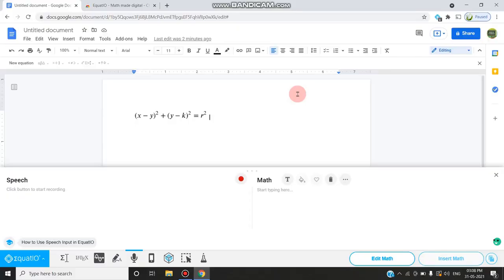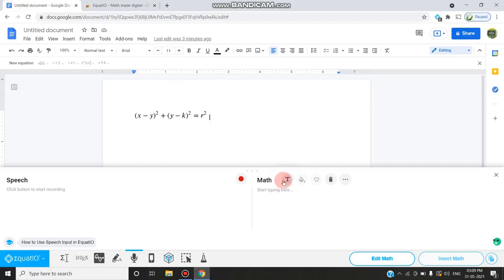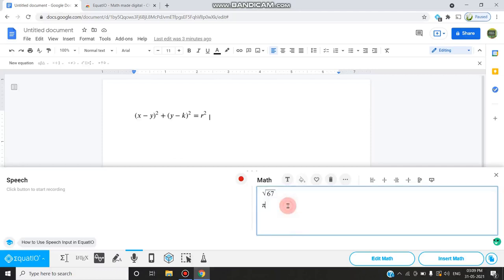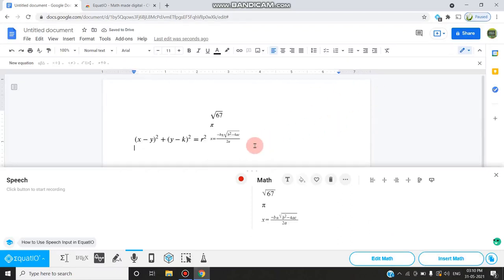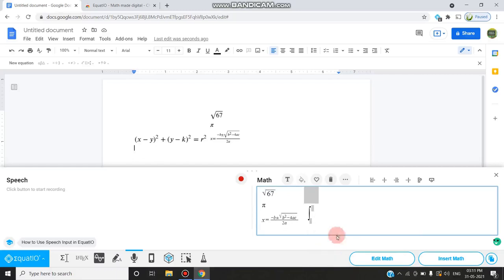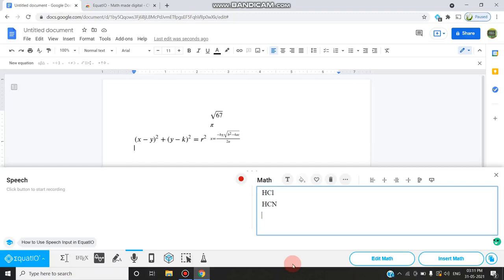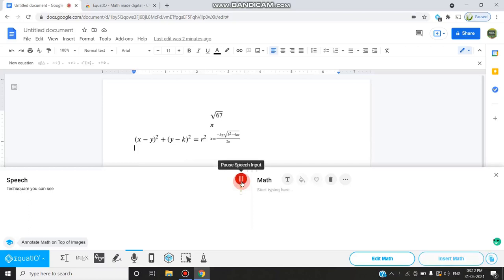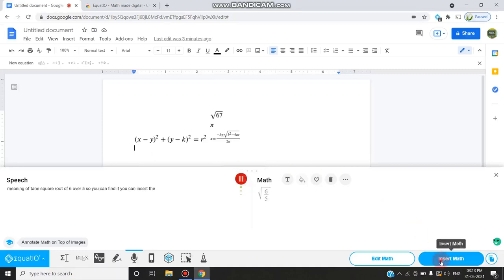Insert Maths/Science/Chemical Equations through Equatio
Install 'Equatio' and select the matching predictor equations from the popping up euation